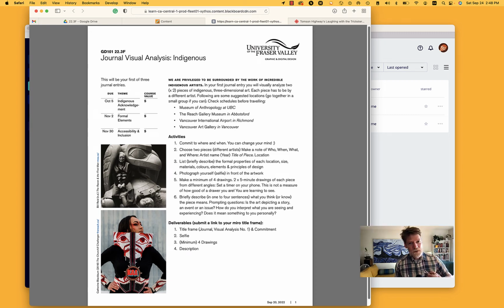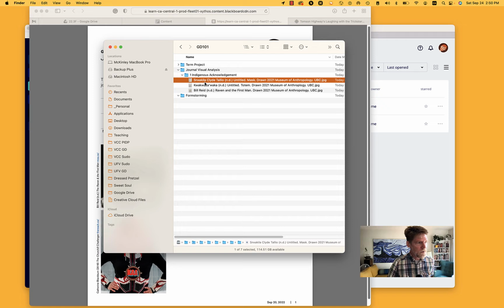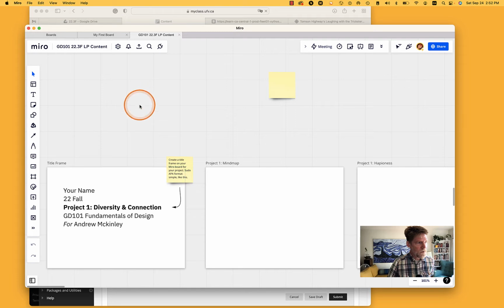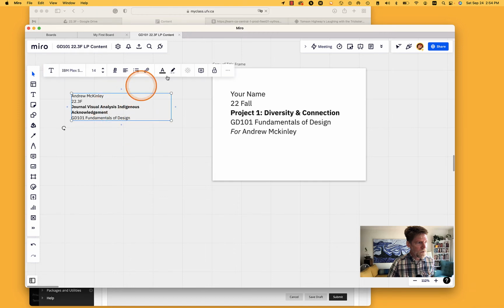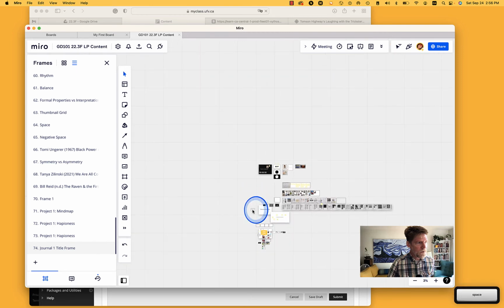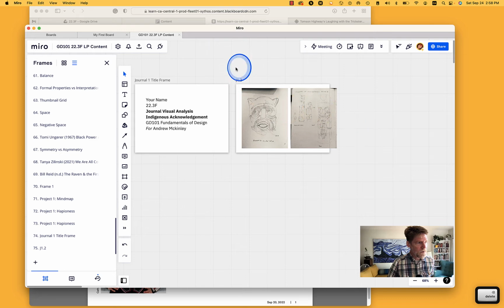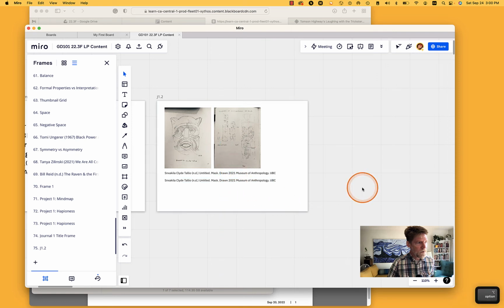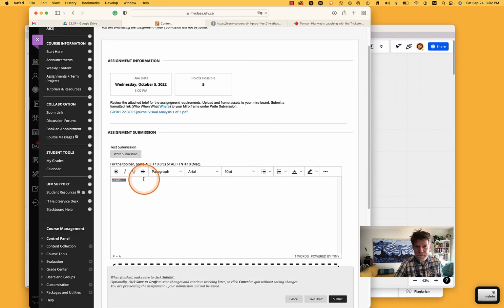2 Miro Post Photos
Table of Contents:

00:57 - Organize your assets
03:27 - Set up your title frame
08:09 - Upload and frame your assts
13:08 - Copy the link
13:32 - Paste and format your link